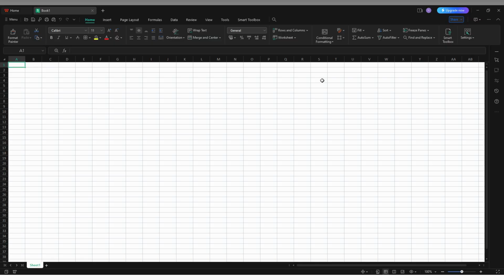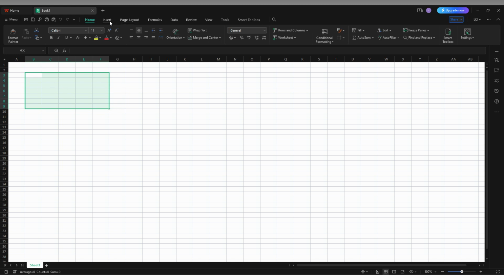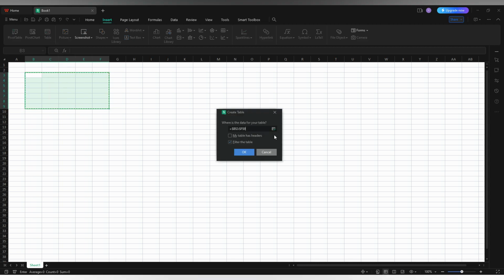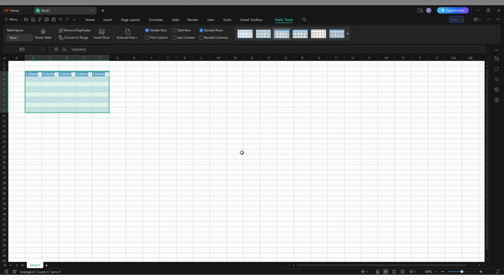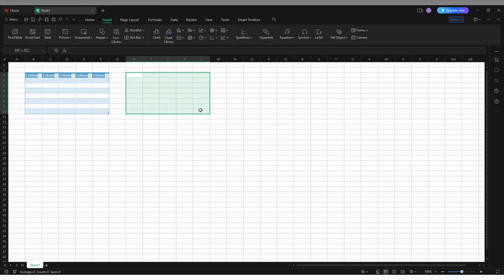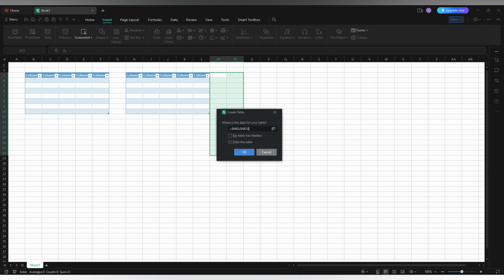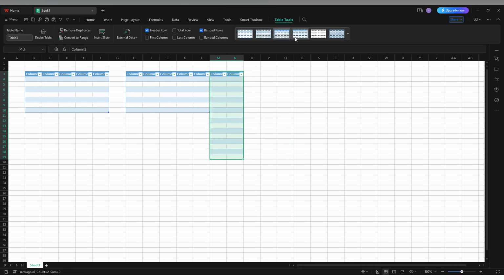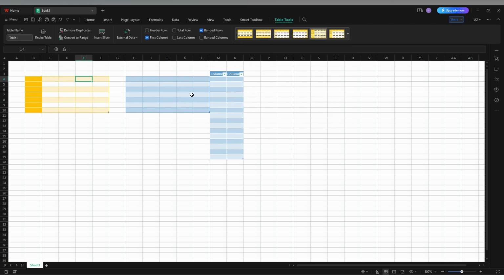How to insert table in wps spreadsheets | insert table in wps spreadsheet pc